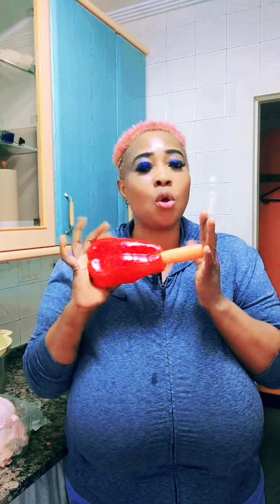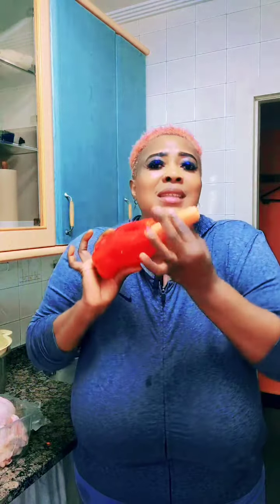WHAT GBOLA LENGTH DOES IN A KPEKUS